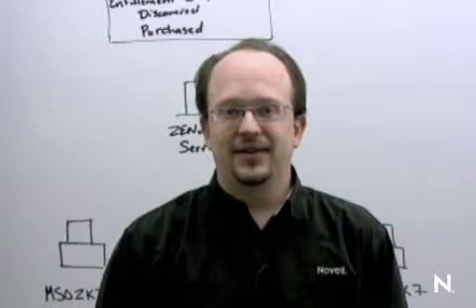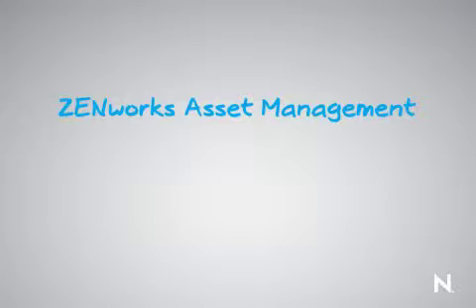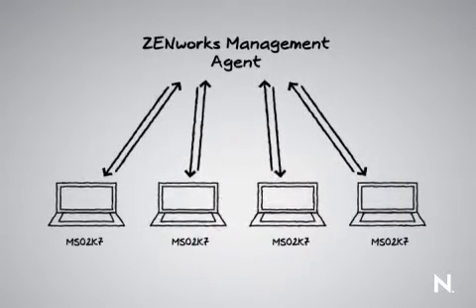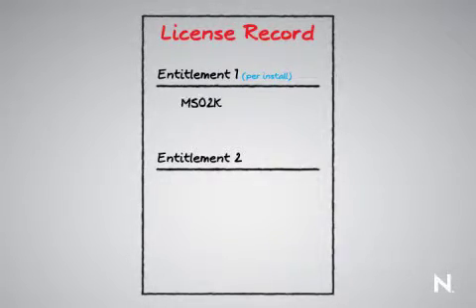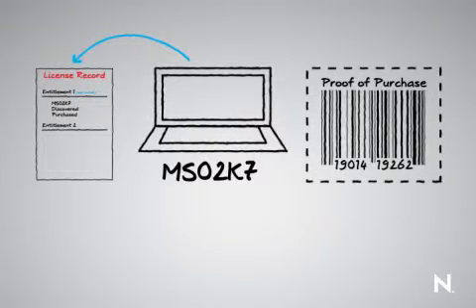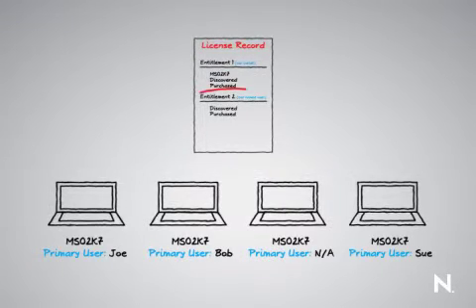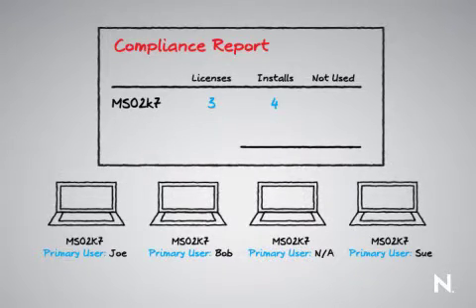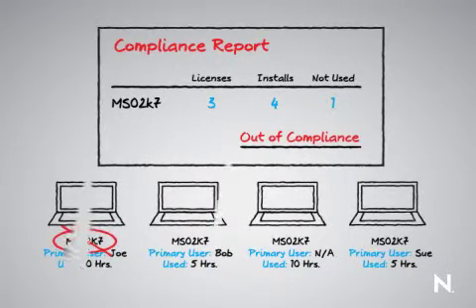Tracking Software Licenses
Novell ChalkTalk: Tracking Software Licenses
End-User Computing
Endpoint Management